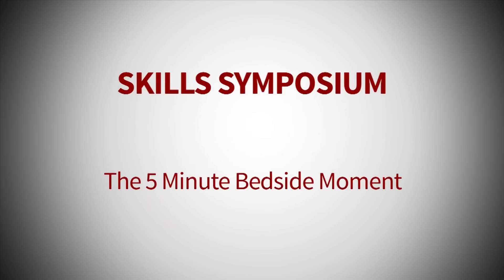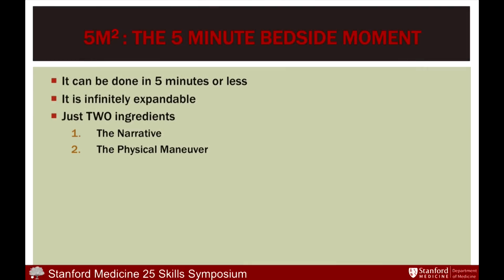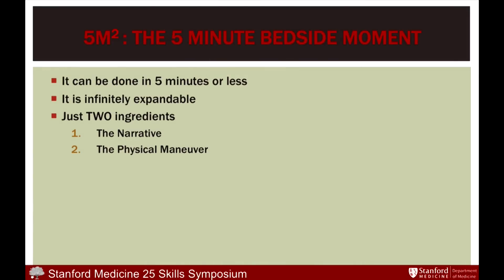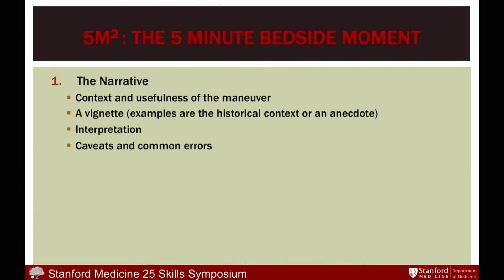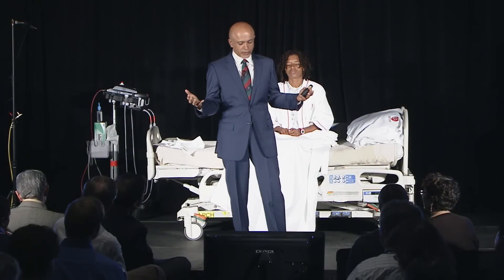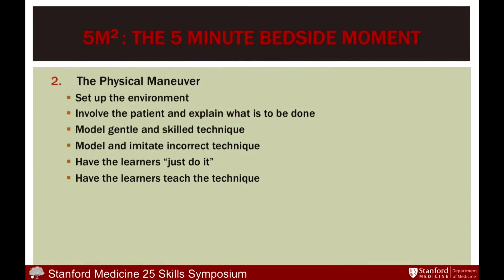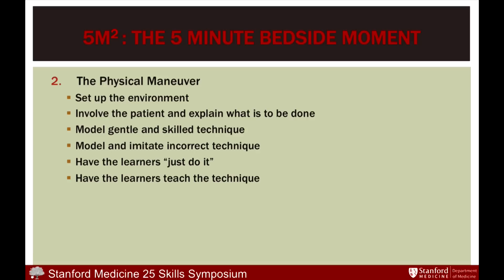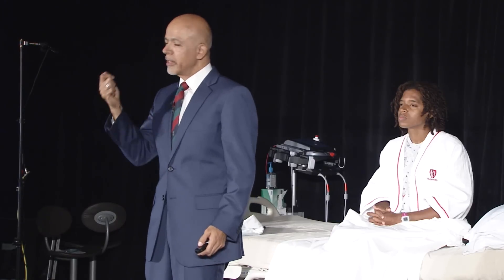The 5-Minute Bedside Moment - Dr. Abraham Verghese (Stanford Skills Symposium)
Founder and leader of the Stanford Medicine 25, and best-selling author, Dr. Abraham Verghese talks about the 5-Minute Bedside Moment: our tool for teaching the physical exam at the bedside.

On September 28th & 29th, 2015, the Stanford Medicine 25 team hosted the first annual bedside exam symposium for clinicians and educators. The purpose was to share how we do bedside teaching and allow them to improve upon their bedside exam skills.